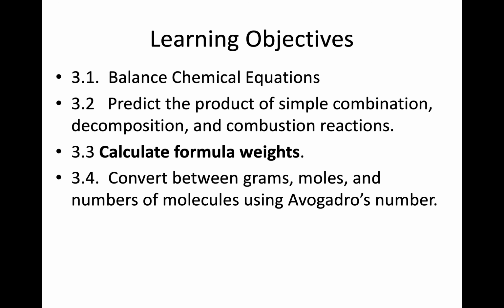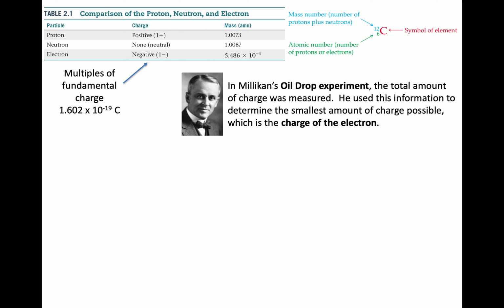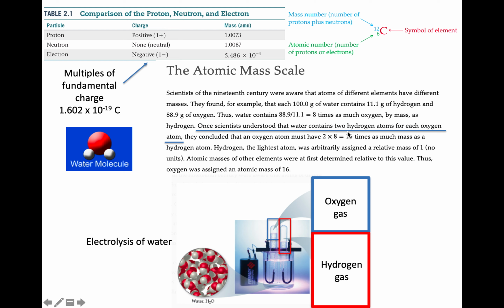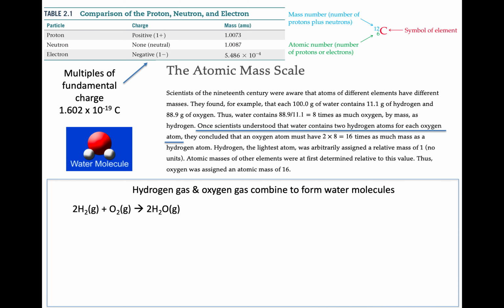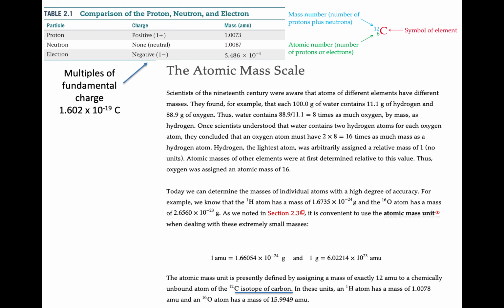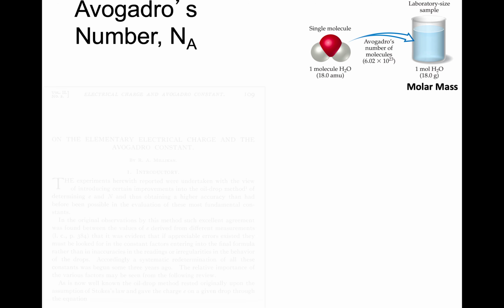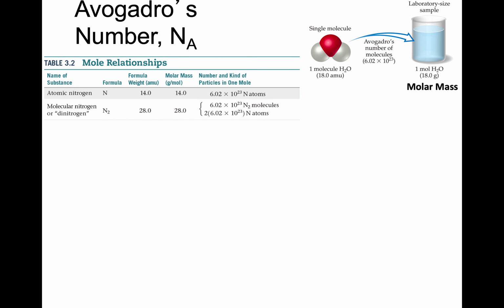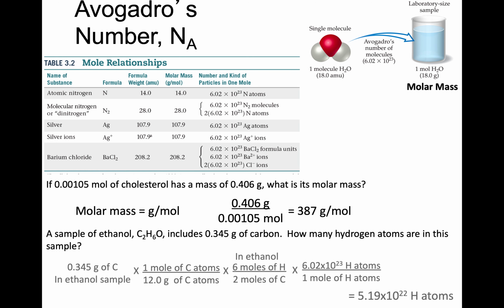Chapter 3 part 2 pre mole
A closer look at atomic mass units and Avogadro's number.  This video also reviews a few earlier ideas and skills.